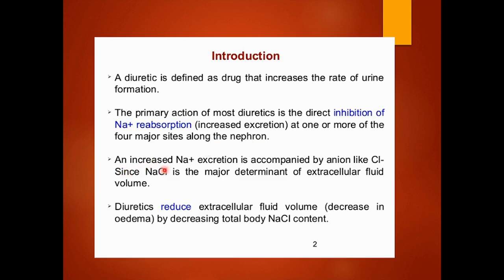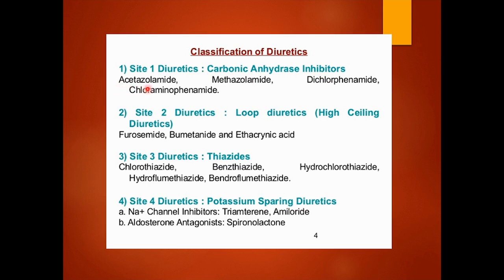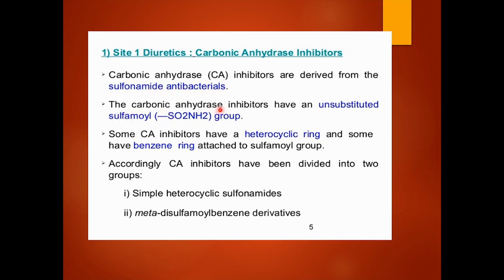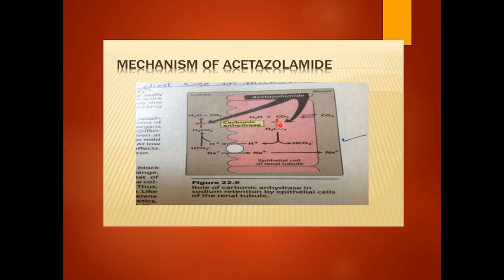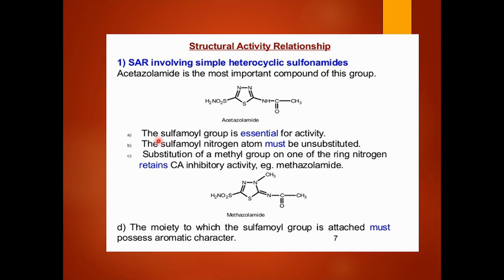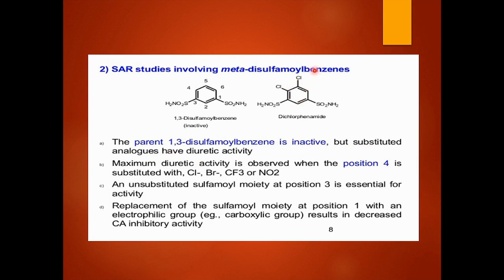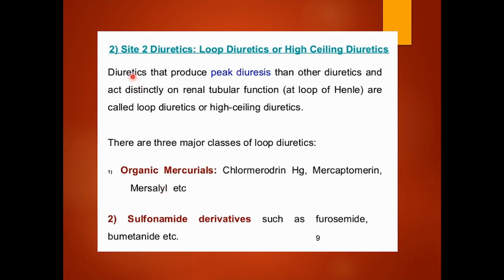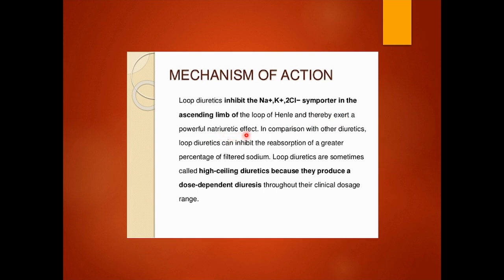Diuretics - Session 1